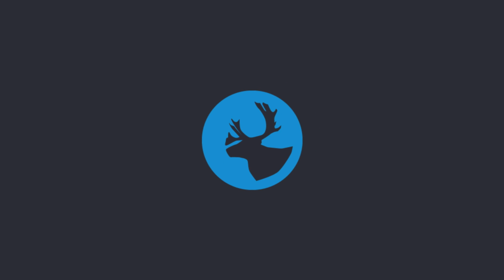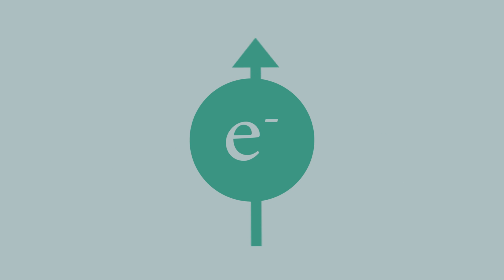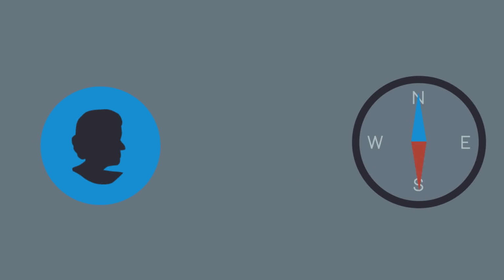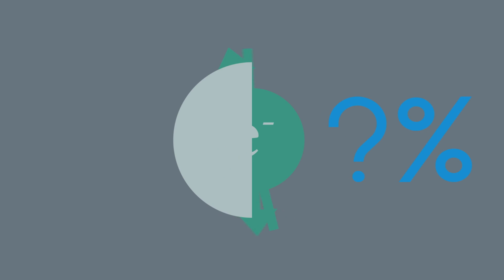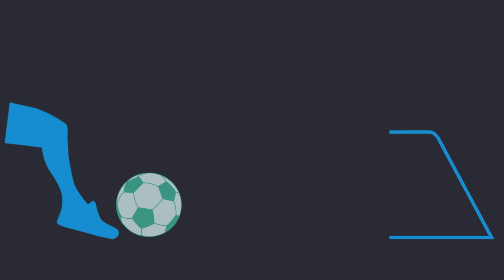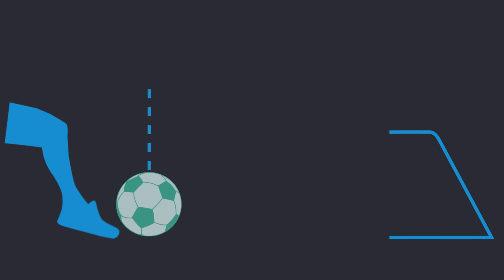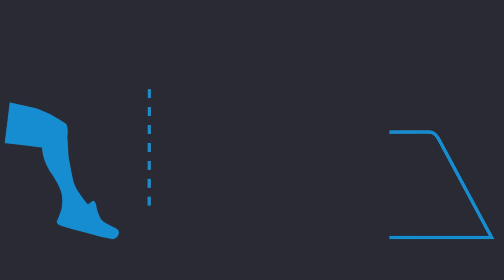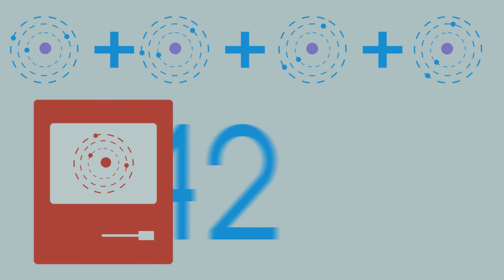Quantum Computing Explained An Introduction8k